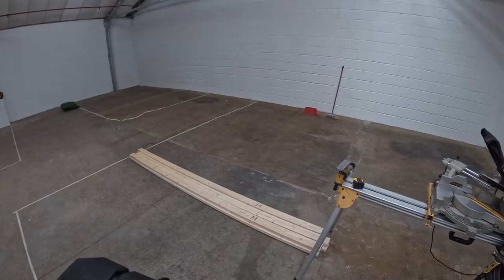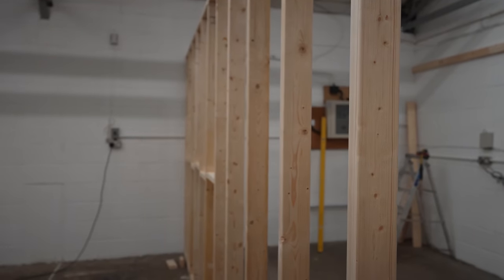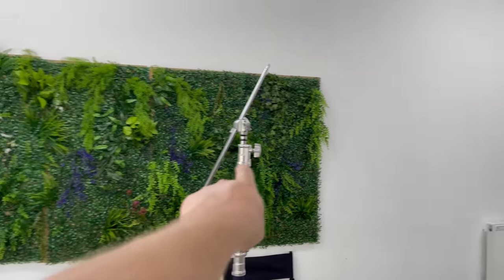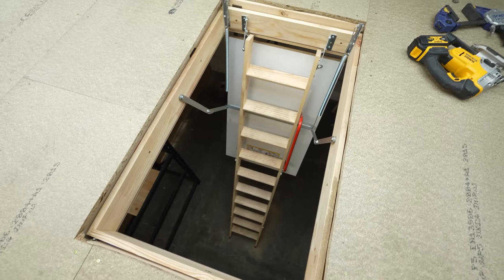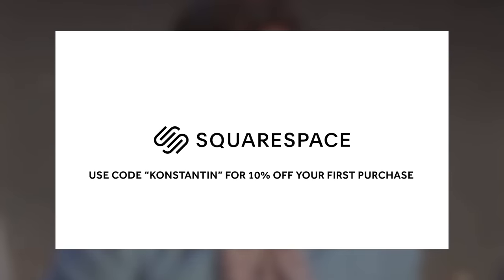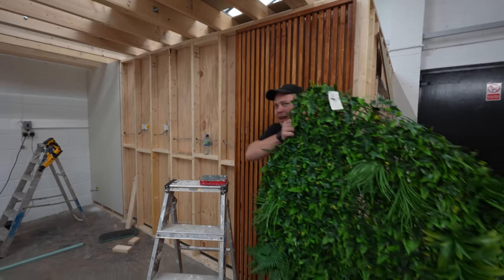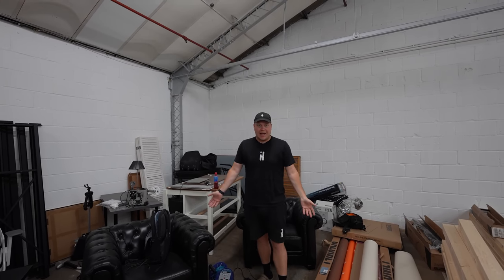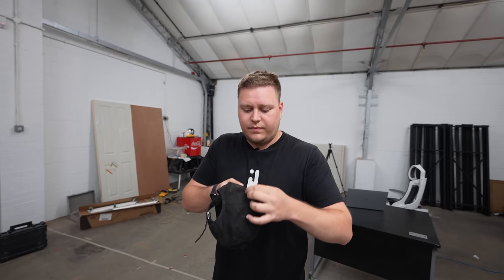BUILDING My Dream YOUTUBE STUDIO